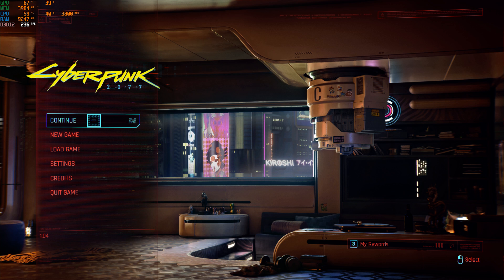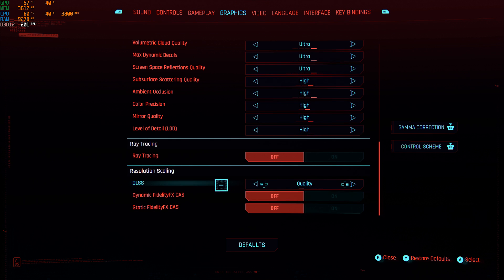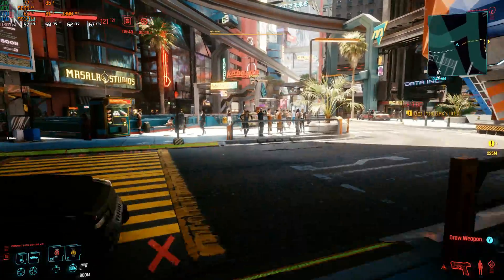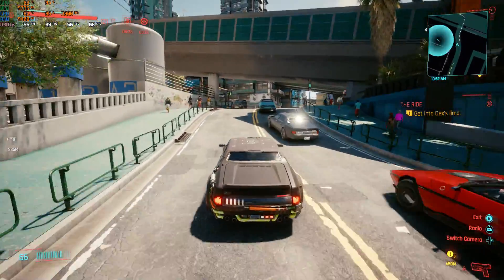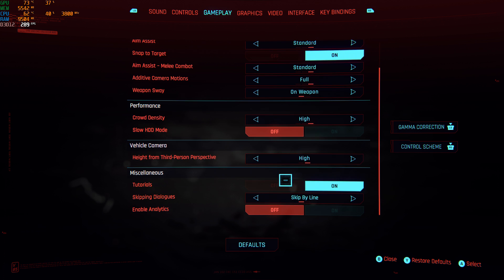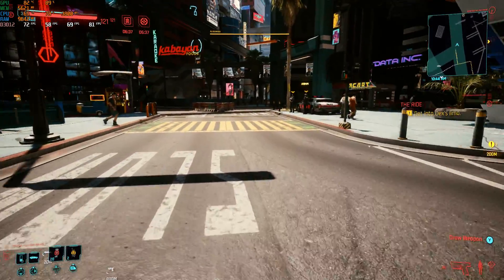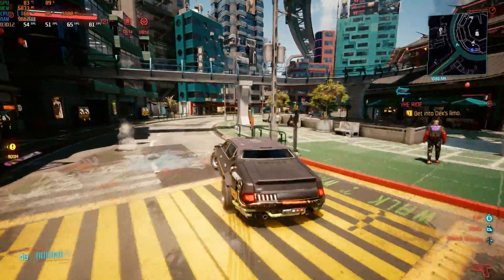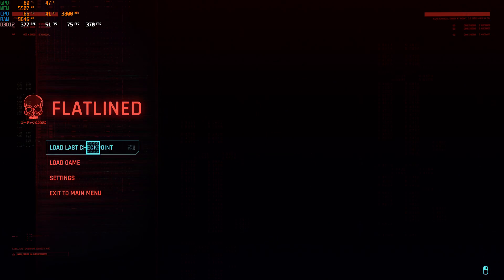Cyberpunk 2077 RTX 2060 ULTRA Settings. Thanos Performance Boost!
Think I have found the perfect RTX 2060 Cyberpunk 2077 settings. Every graphics quality guide I've seen failed to mention this one setting that massively impacts FPS. So snap your fingers like Thanos, and run your RTX2060 on Ultra settings at 60+fps.
Cull your GPU drivers and cull half of Cyberpunks denziens for amazing results.
Game has never been so smooth.

PC Specs:
CPU: Ryzen 5 3600 (No OC)
GPU: Gigabyte RTX 2060 WINDFORCE OC 6G (rev. 2.0)
RAM: Vulcan Z 32GB DDR4 3200MHz
M/B: ASRock B450 Pro4
O/S: WIndows 10 Pro 64bit

Note: Still using the hex edit mod and overclock as mentioned in my last video here:

Visit reddit for the .exe hex edit 'tutorial' to possibly get increased core performance in CP2077 on AMD cpu's.